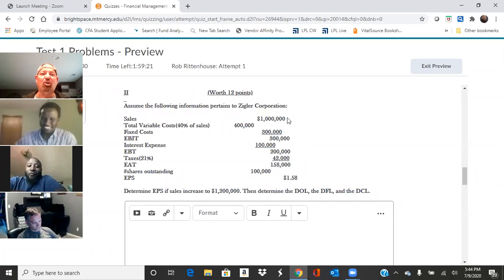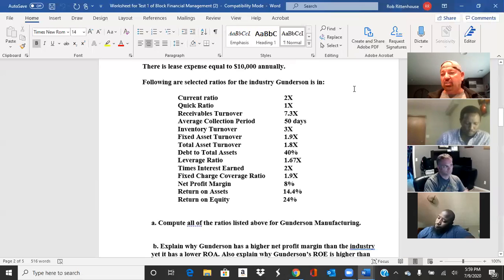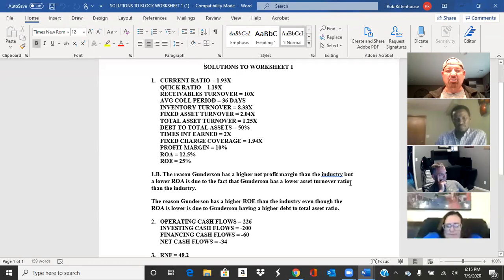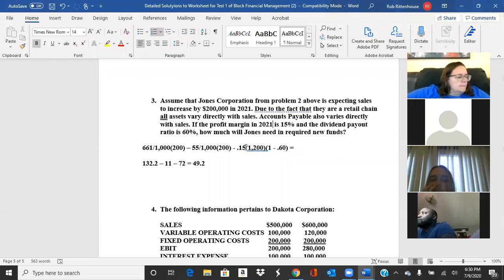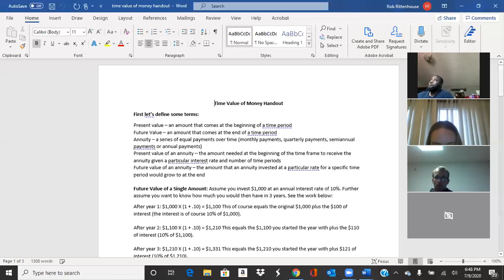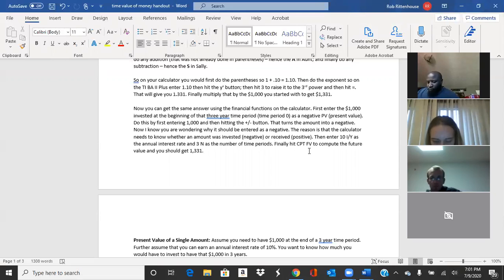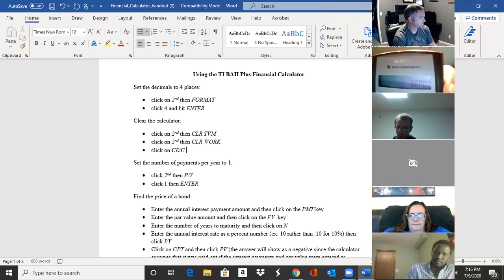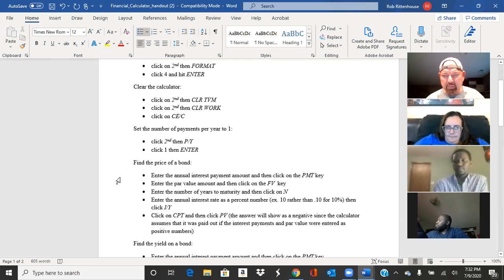Financial Management 7-9-20